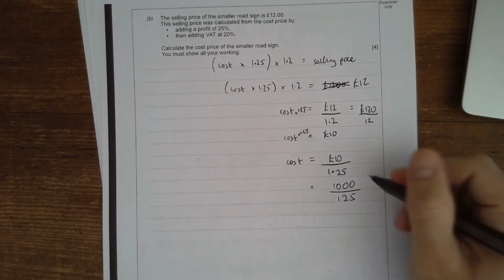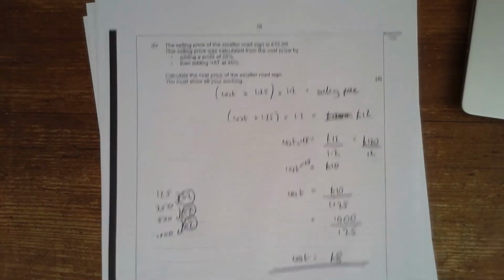WJEC GCSE November Autumn 2017 NUMERACY Unit 1 Higher